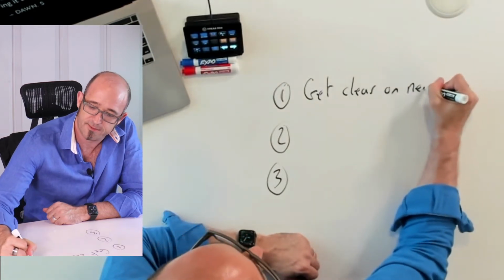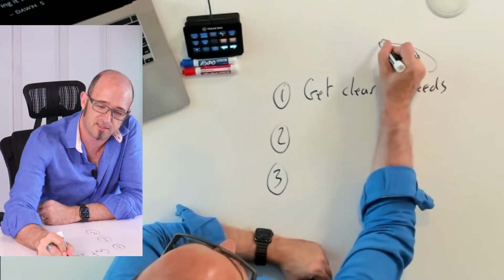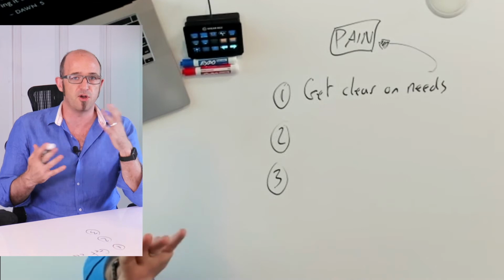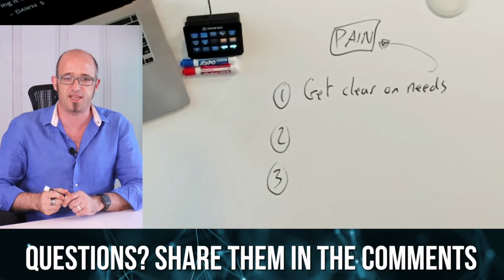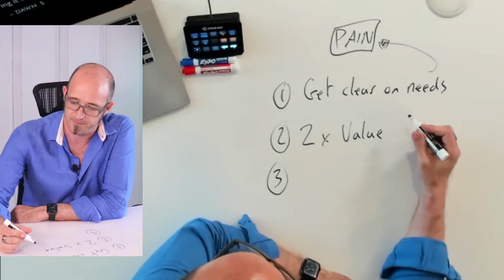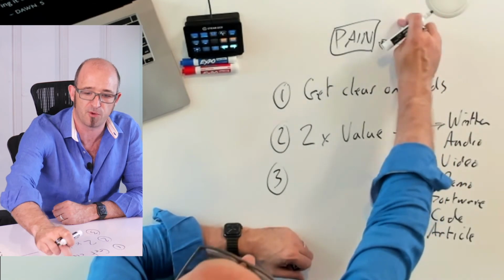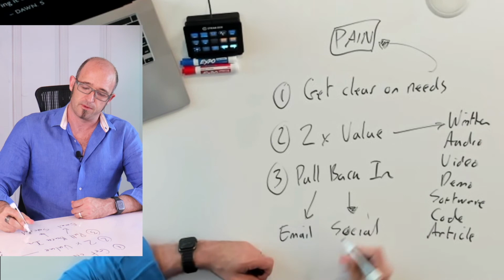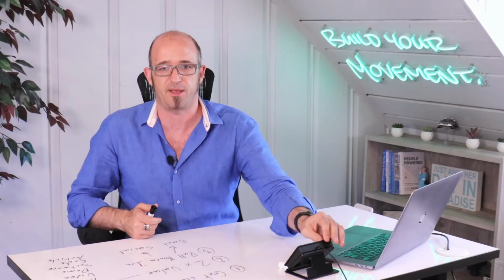How to fix a community that has turned into a ghost town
Learn a simple and easy to apply method to warm up a community that has gone cold and quiet.

Stateshift is an industry-leading accelerator that transforms the way you engage and lead your communities.

It equips community/devrel leaders with critical skills, knowledge, and resources to build thriving, engaging communities that deliver amazing results, for both your community members and your business.

We don't merely provide hands-on, practical coaching and training; we have a comprehensive framework for week-to-week community engagement and growth, complete with quarterly roadmaps tailored to your business needs.

This is delivered with action-focused cycles for continuous improvement, consistent mentoring, and shipping real, tangible results and progress.

The outcome? More exciting and engaged communities, broader growth, more effective community leadership, clearer team/business alignment, and crisp business benefits.

🚀 SHIFTsignal 🚀